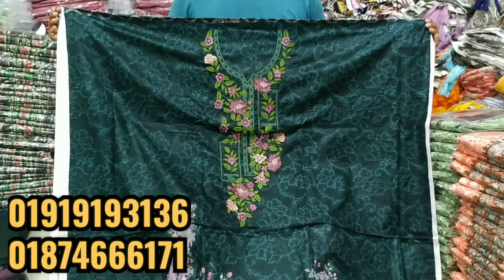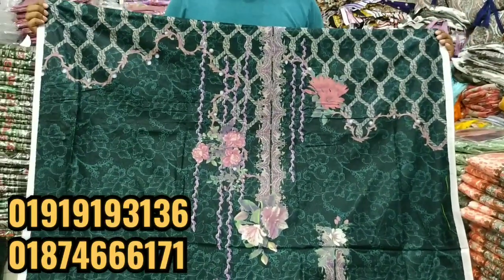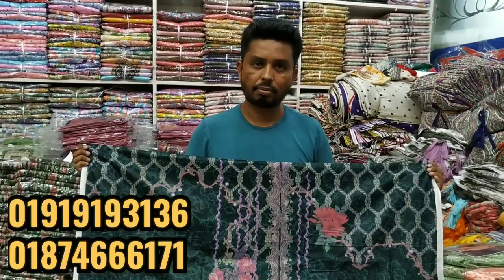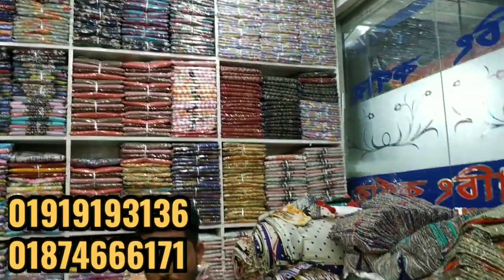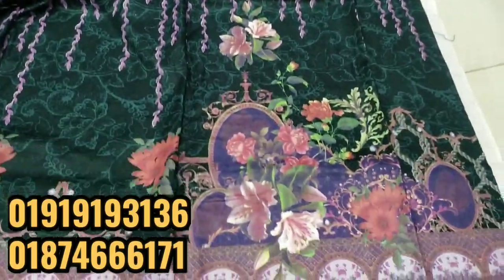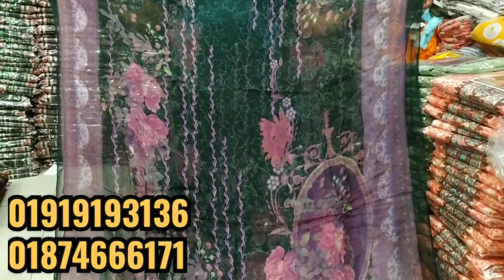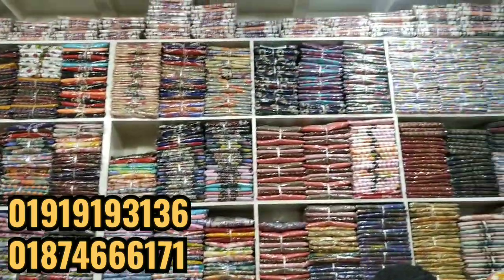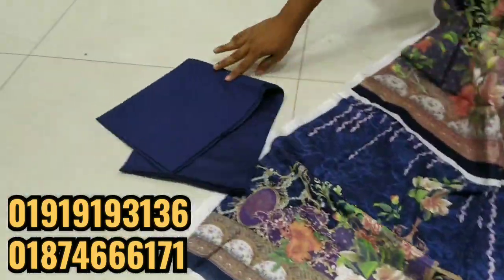অবিস্সাও ধামাকা অফার/৫০০ টাকা + লেডিস পার্টি ড্রেস/ladies party dress.